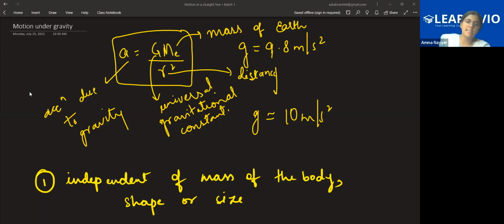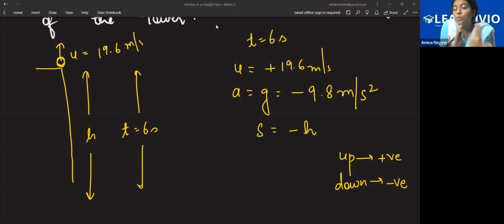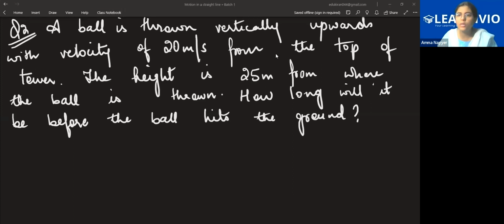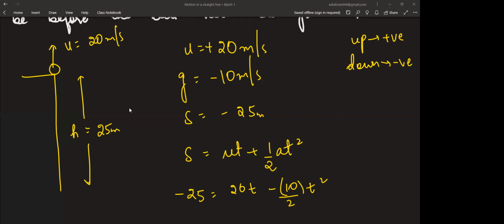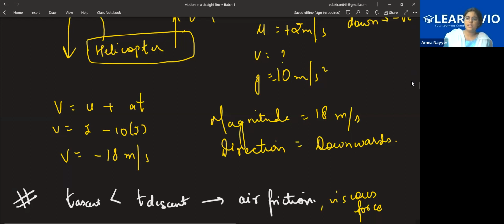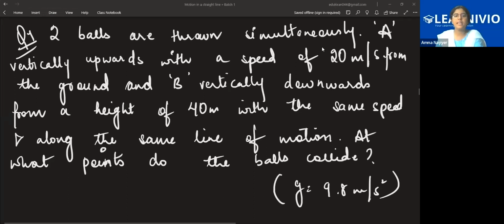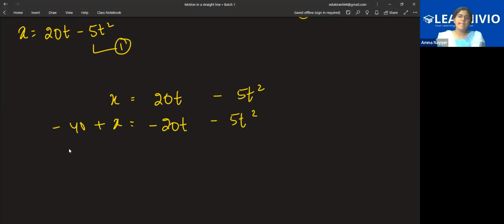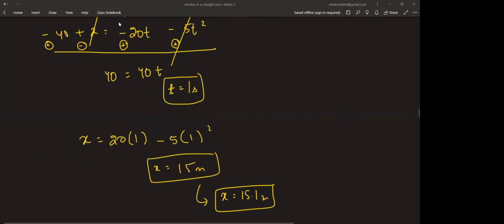Learnivio | Physics lect 11th CBSE P1 20-04-2024